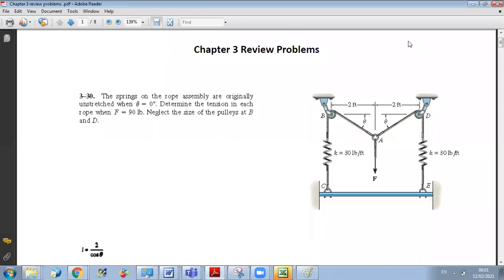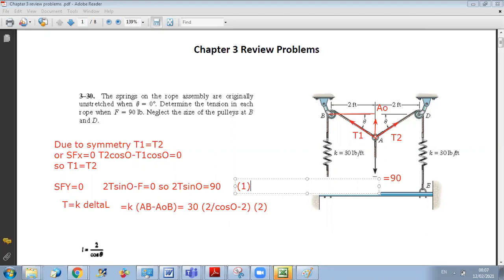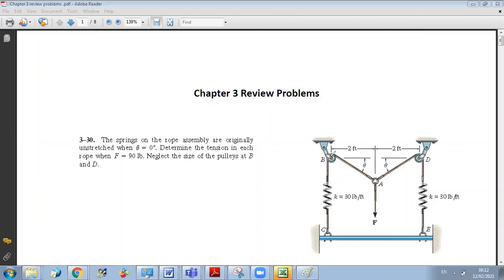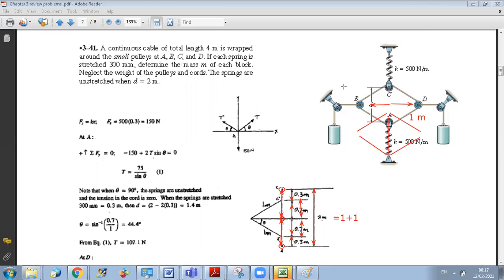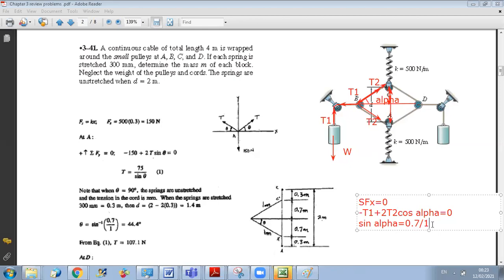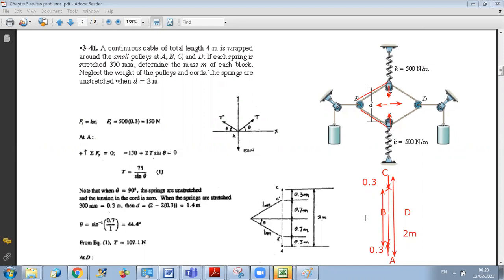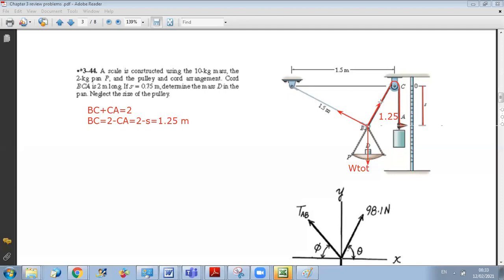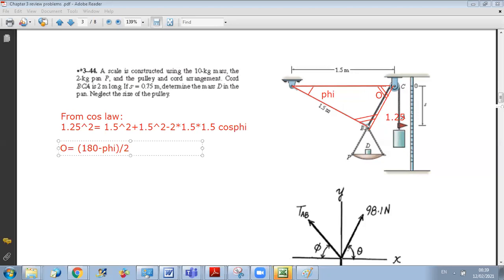Chapter 3 - Review problems - Part 1